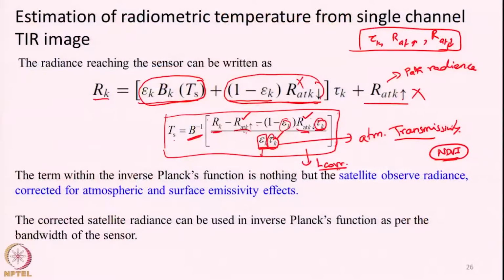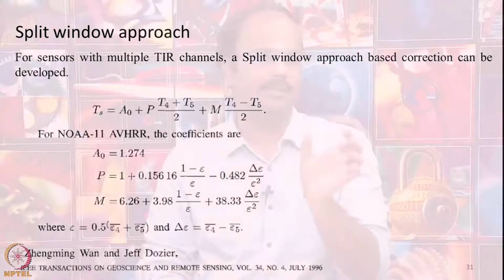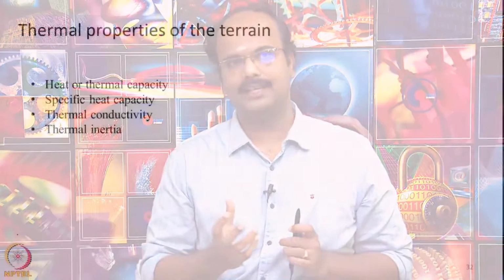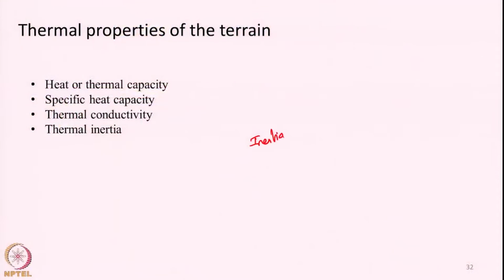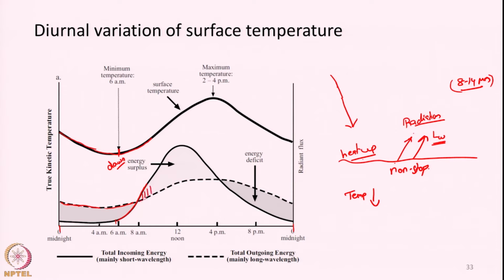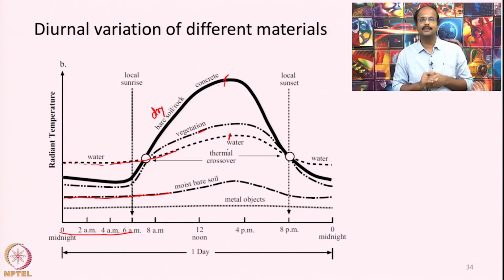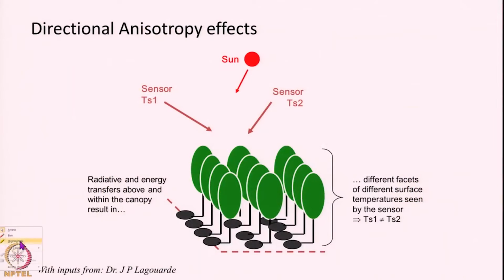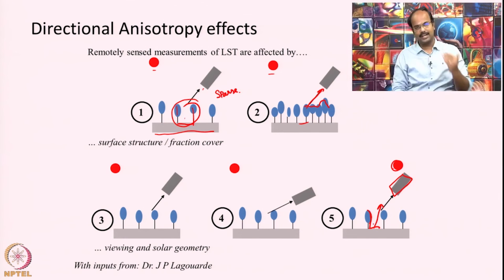Lecture 39: Thermal Infrared Remote Sensing â€“ Part 5